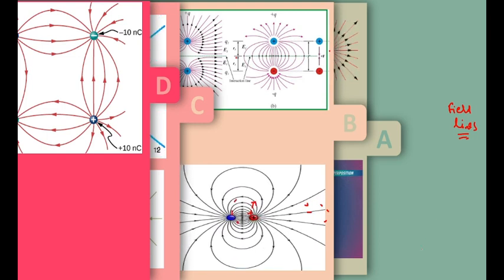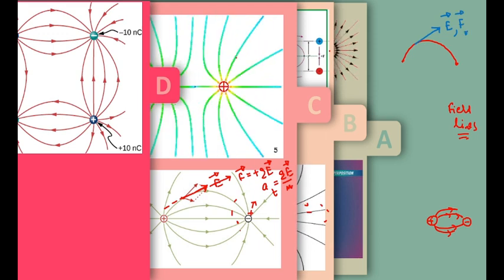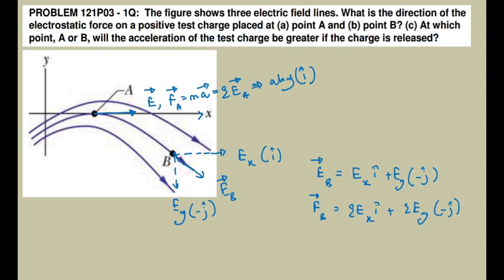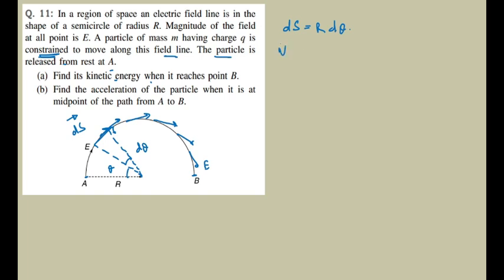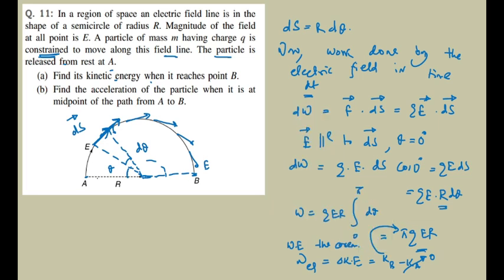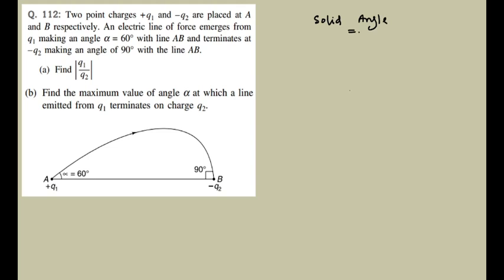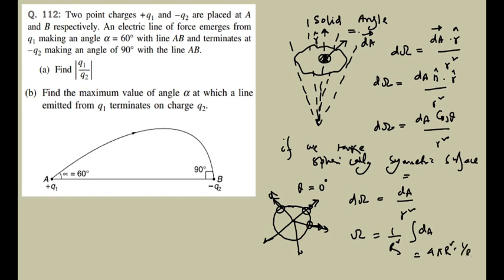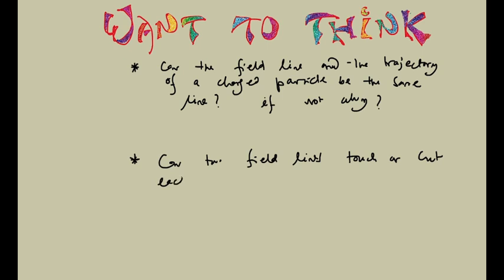electric field line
This lecture gives the elementary knowledge about electric field line. Their properties and behavior.